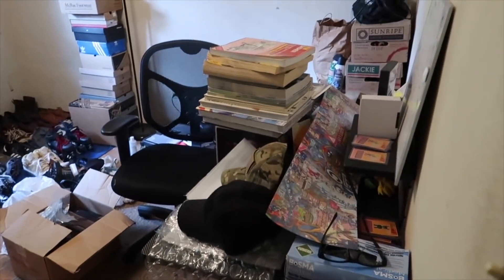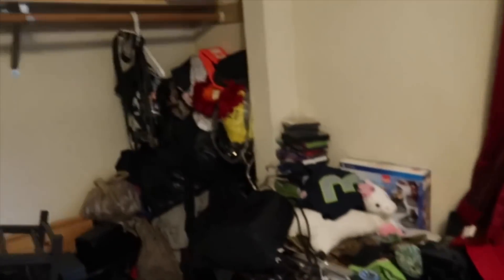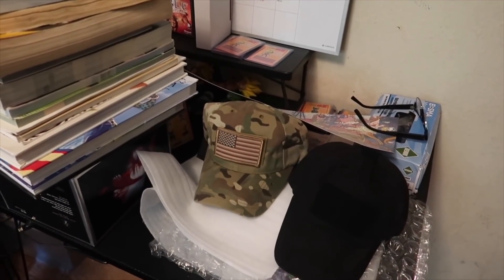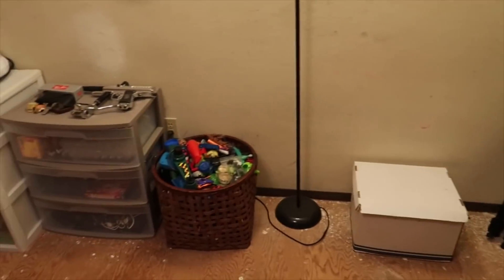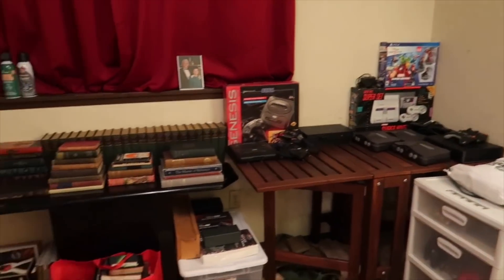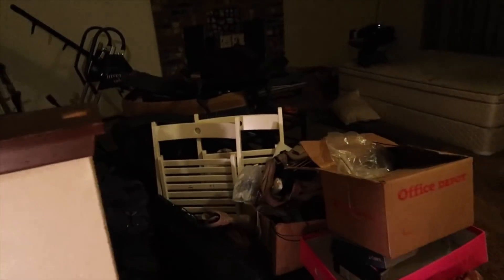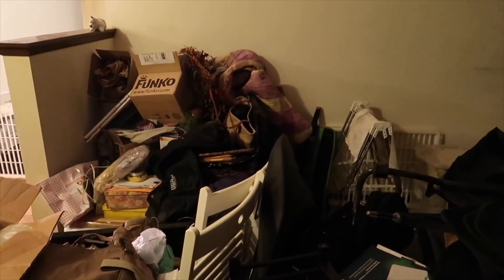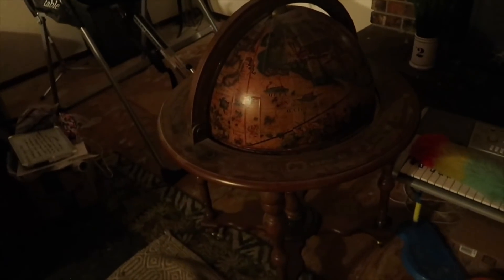EBAY & Amazon Seller Home Warehouse | Organizing Inventory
Welcome to HenryTube. Happy to have made it to your screen. Enjoy 🤓

YouTube Gear:

1. Camera
2. Camera batteries
3. Compact tripod
4. Wind muff
5. Memory card
6. Laptop